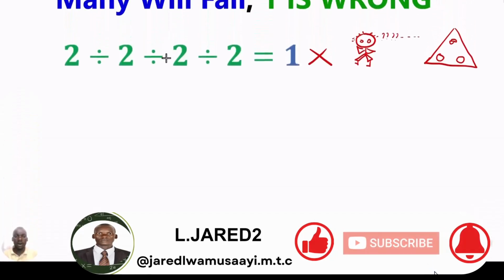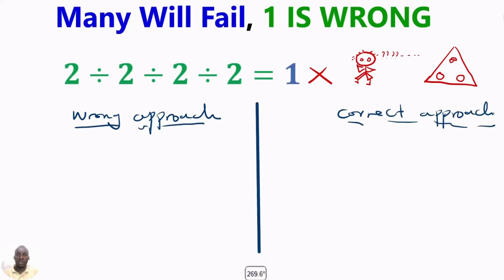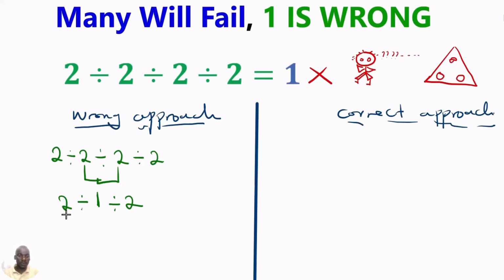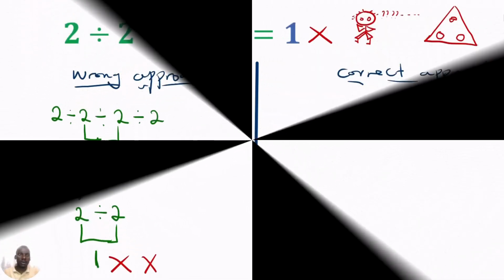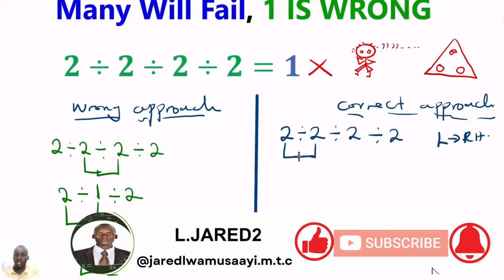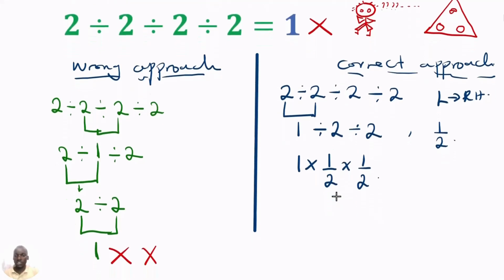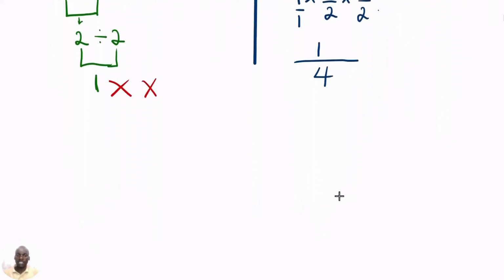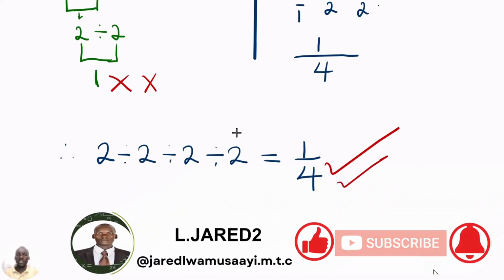Most Students Get This Math Trick Wrong — Don’t Be One of Them!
Are you ready for a mind-blowing math challenge that almost everyone gets wrong? In today’s video, we break down a viral math trick that has confused millions of students, teachers, and even top performers. Watch carefully, try it yourself, and see if you can solve it without making the common mistakes!

This video includes step-by-step explanations, clear examples, and a simple method that will help you master the trick in seconds. Whether you're preparing for exams, improving your problem-solving skills, or just love fun math puzzles, this challenge is perfect for you.

Why most people get this math trick wrong

How to avoid the common mistakes

A quick and easy method to solve it correctly

Tips for boosting your problem-solving and exam performance

👉 Try the trick in the comments!

Harvard University
Oxford University
Cambridge University
math problem
algebra 2
Olympiad Algebra
olympiad preparation
international olympiad maths
olympiad mathematics
international olympiads
international maths olympiad
olympiad
mathematics
math olympiad
olympiad mathematics
maths olympiad
olympiad math
maths trick